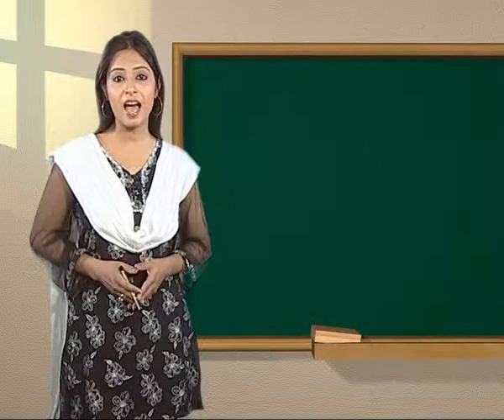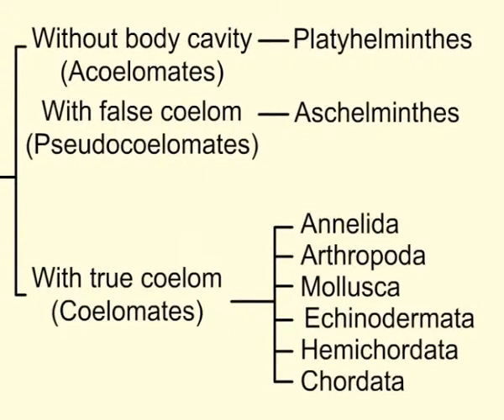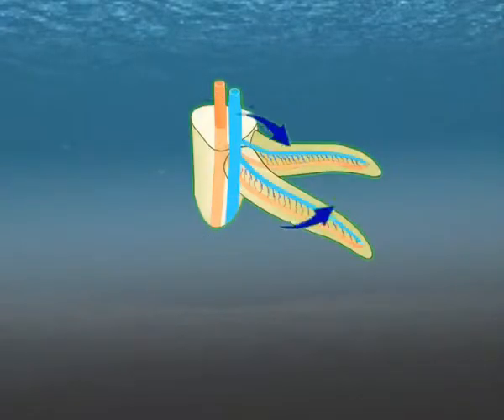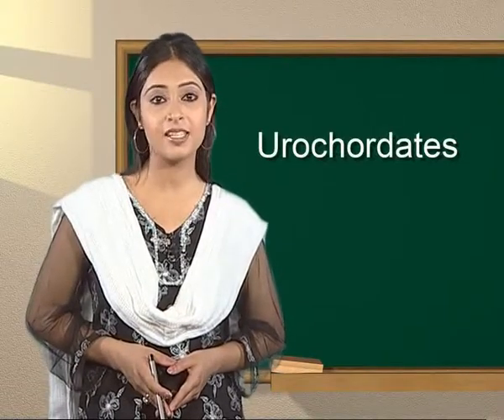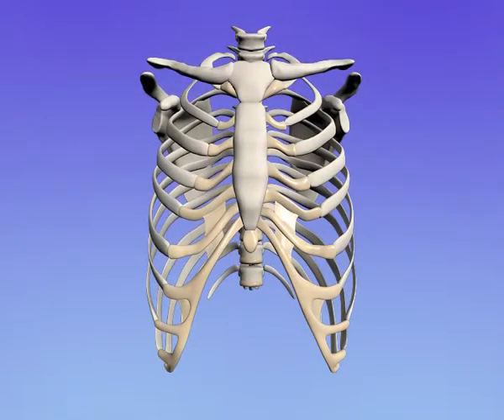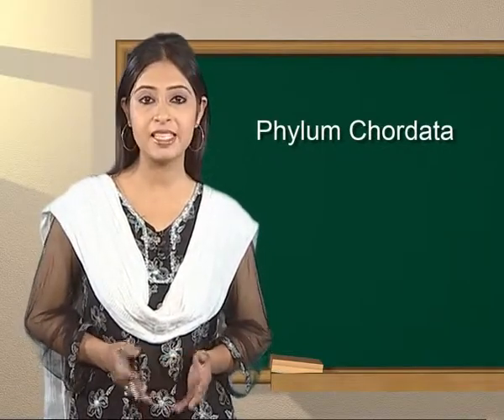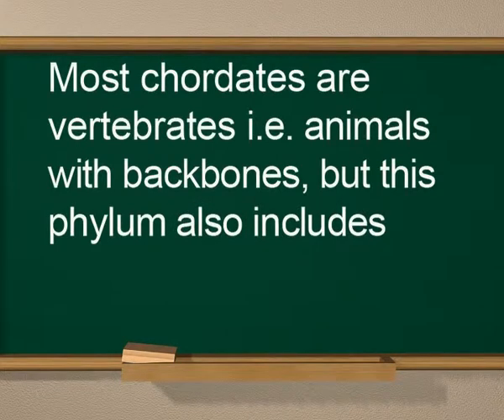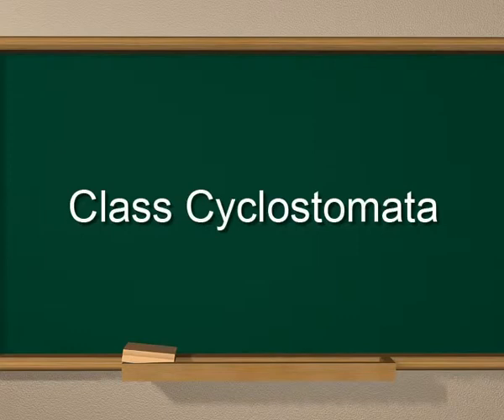Biology c11 j 73 Phylum Chordata 1